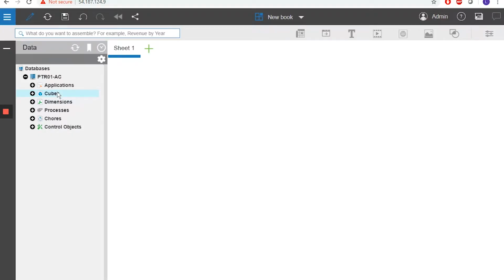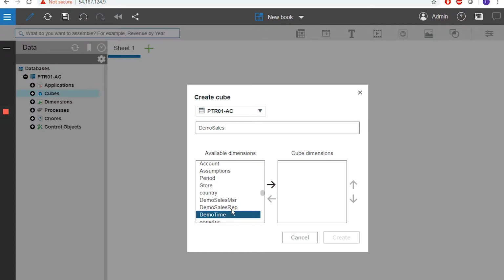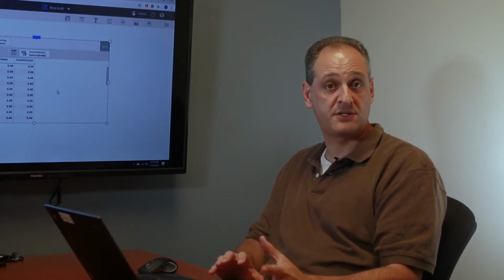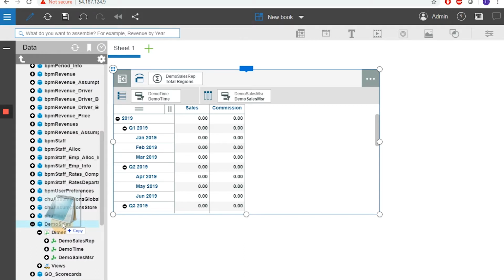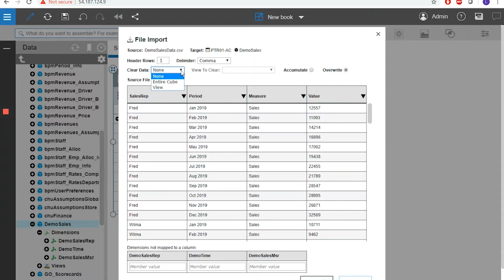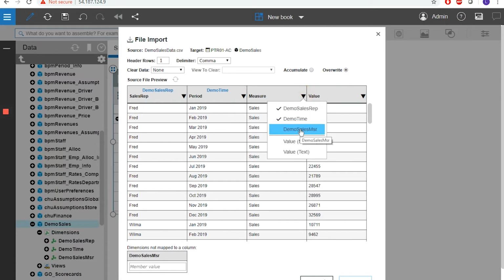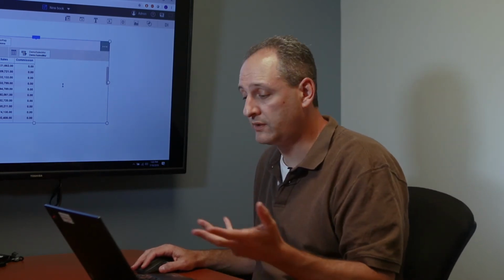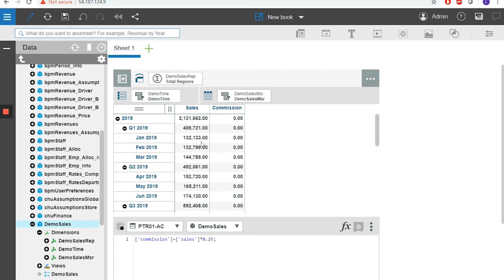Creating the Cube | Creating a Cube in IBM Planning Analytics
We've launched a new How-to demo series on IBM Planning Analytics. In this second video, Lee Lazarow,  Revelwood's FP&A Technology Director, shows you to take dimensions and use them to build a cube in Planning Analytics.

First Lee explains Revelwood's approach to prefixes. He then demonstrates how to add your dimensions to the cube and how to re-order the dimensions. You'll learn how to load data into a cube, with Planning Analytics wizard guiding you through how to define the structure of the file.

Our next video in this series will build on what you have learned, taking this cube and showing you how to create a dashboard with it.

To learn more about IBM Planning Analytics, visit our Knowledge Center We publish new IBM Planning Analytics Tips & Tricks every Tuesday.

Our team at Revelwood has more than 20 years experience with TM1, the engine behind planning analytics. Visit revelwood.com to learn why we are the trusted business partner of Fortune 500 companies for their FP&A challenges.